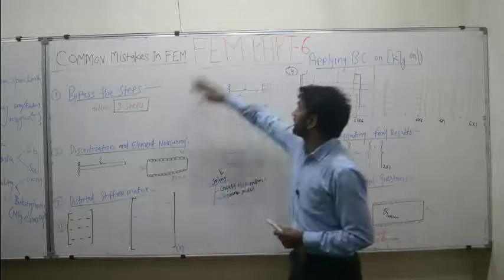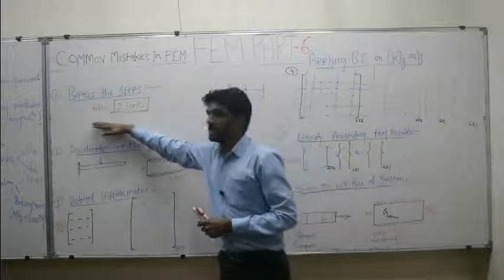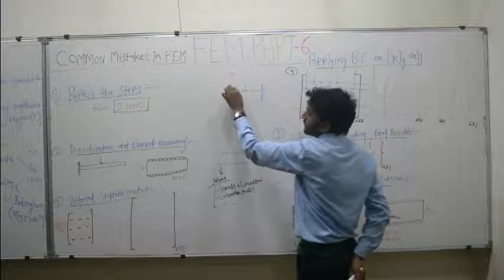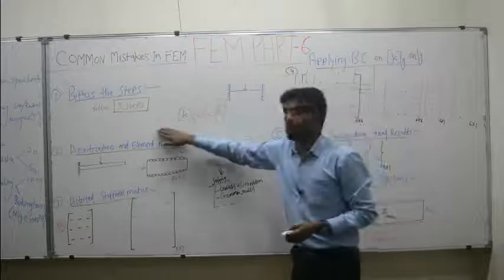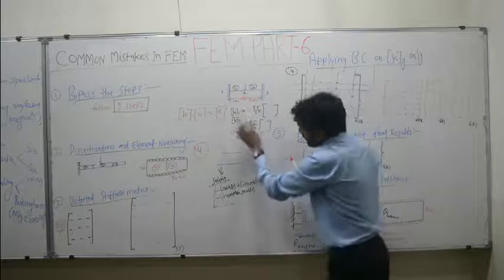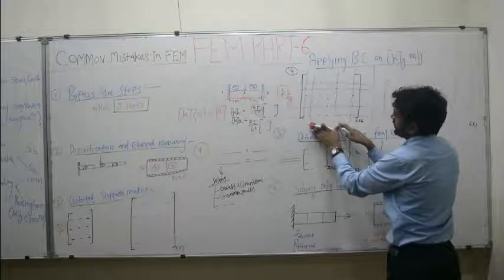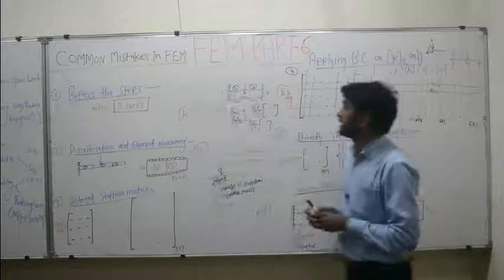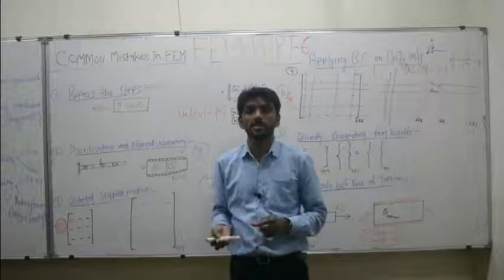Finite Element Analysis Procedure (Part-6) By Ravi Pratap Singh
In this part discussed the common mistake while solving FEM problem.